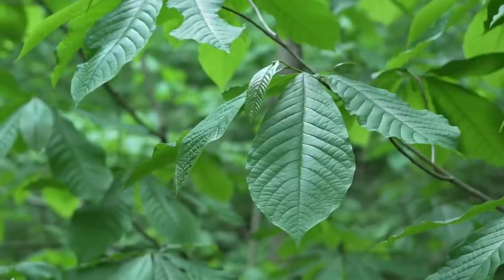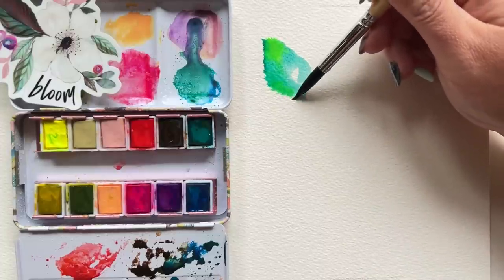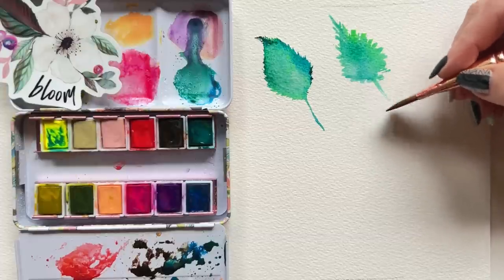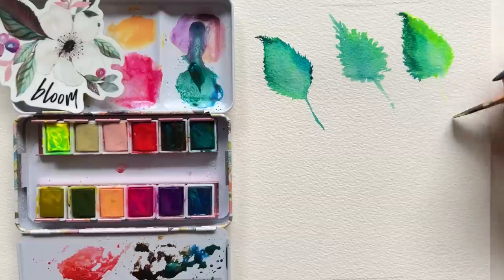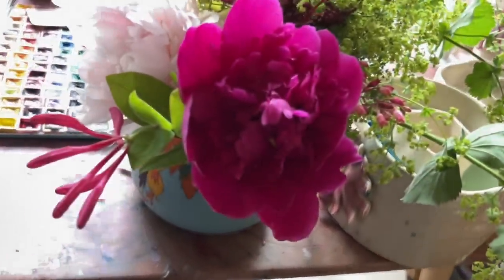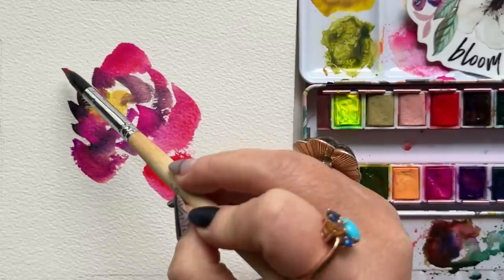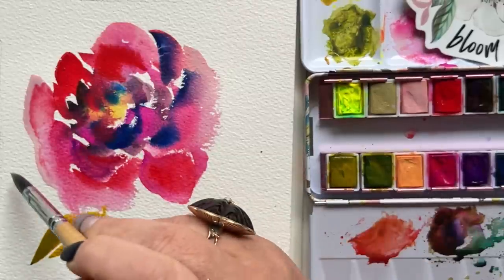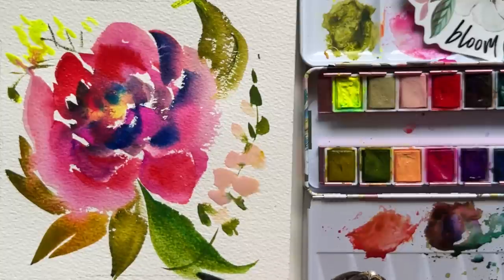Watercolor Leaves in 10 Minutes + A Surprise!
Watercolor doesn't have to be so dang stressful, let me show you!

PRE-ORDER My Newest Book! Mixed-Media Adventures
shorturl.at/uyGK1

PAINT
The Art for Joy’s Sake Palette

BRUSHES:
The Art for Joy’s Sake Brush Collection

Kristy’s Winter Cutting Garden